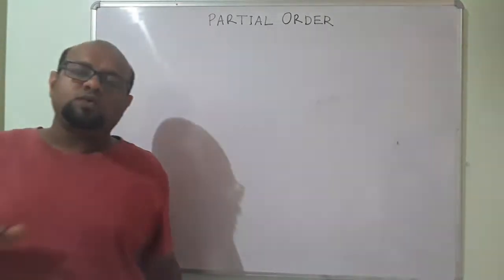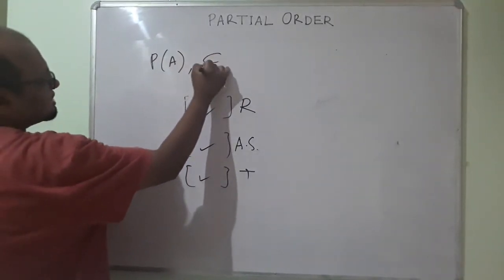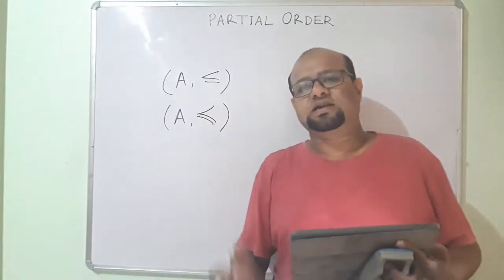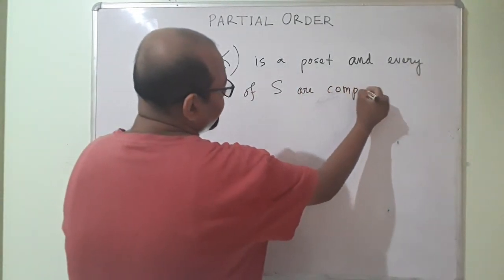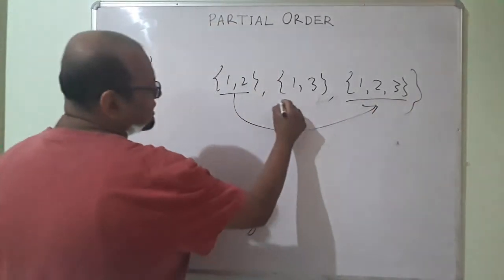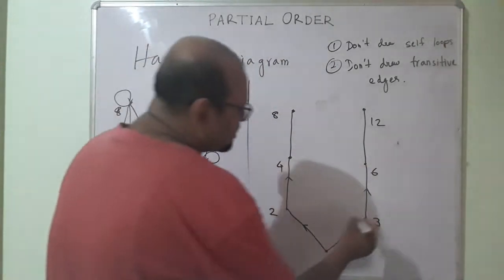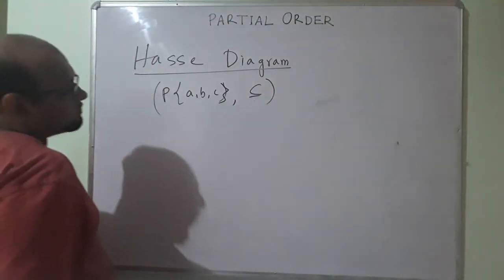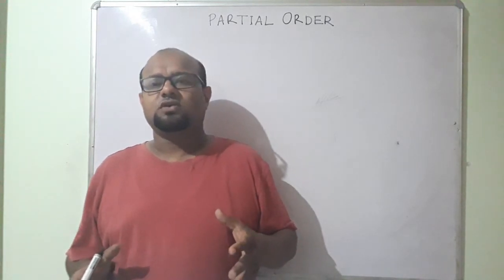Discrete Mathematics - Module 1 - 14. Partial Order